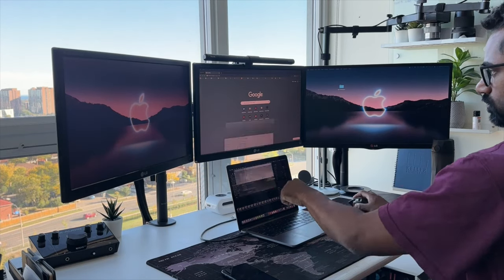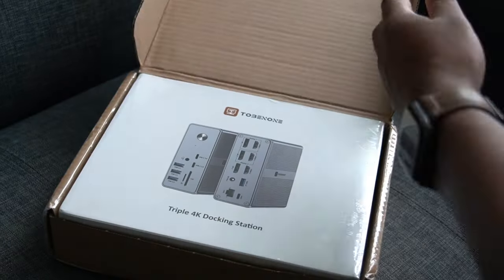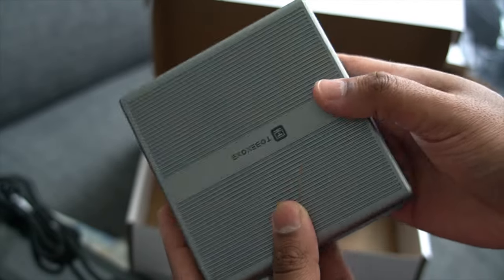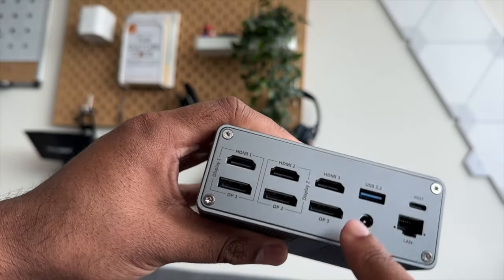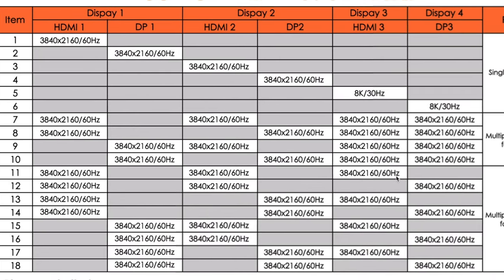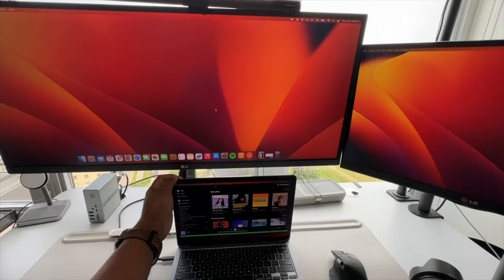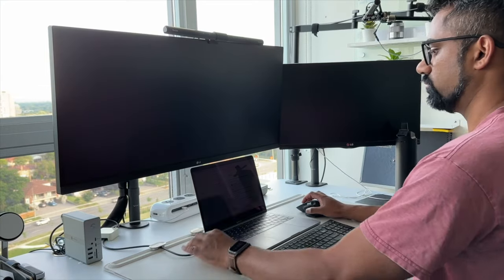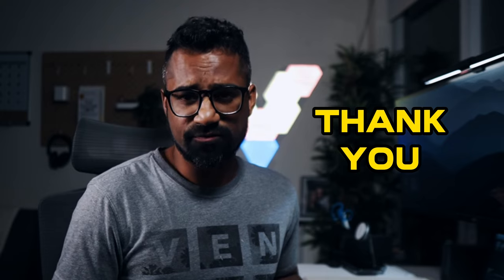MacBook M1 & M2 Multiple Monitors with 4K & 8K Support! [2023] NEW TOBENONE Dock!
The new TOBENEONE DisplayLink Docking station will now let you run independent dual displays through ONE Thunderbolt port with your Macbook, Macbook Air, or Macbook Pro M1 or M2 Apple Silicon in 2023! Best of all, the TOBENONE Docking Station will let you run your multiple displays in 4K/60Hz.
You can run one external display in 8K/30hz.

I have included all the links to purchase the UDS033 Tobenone Dock below: